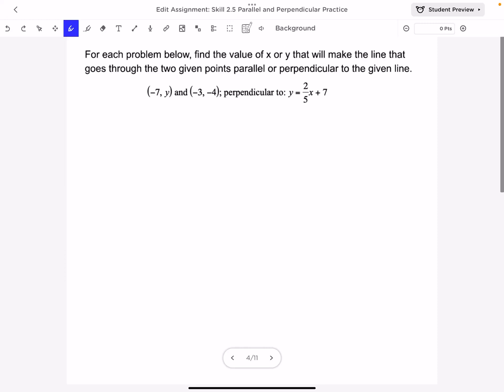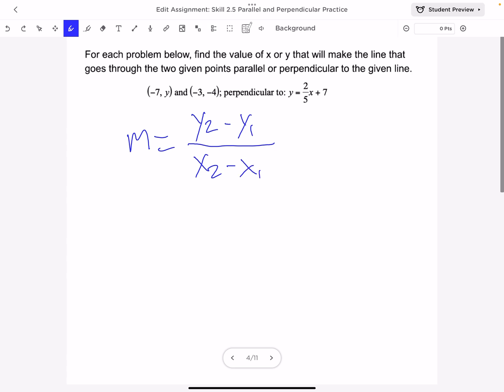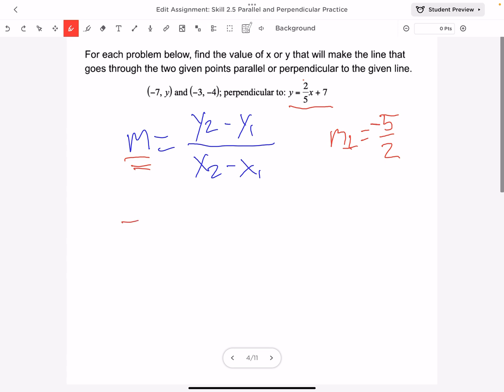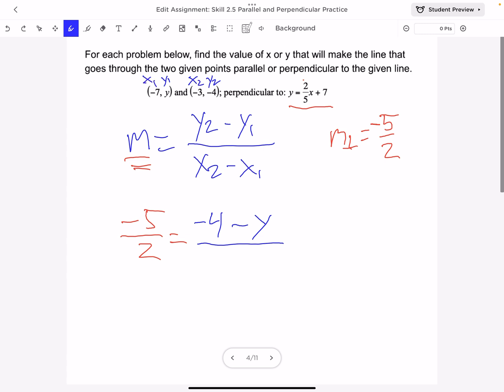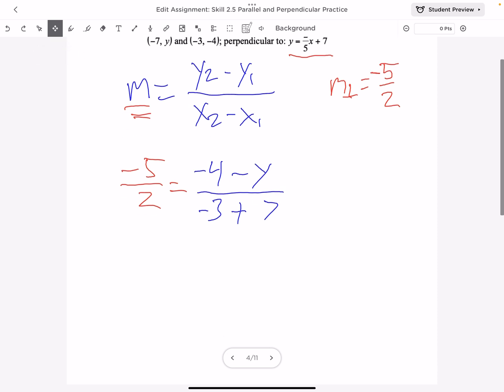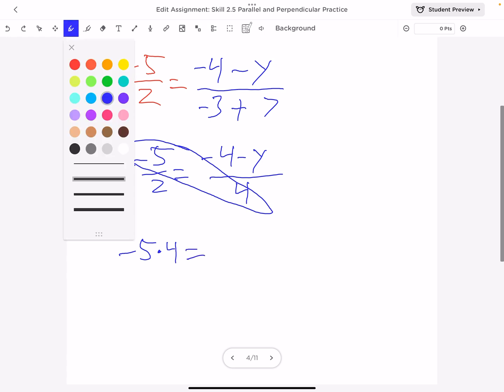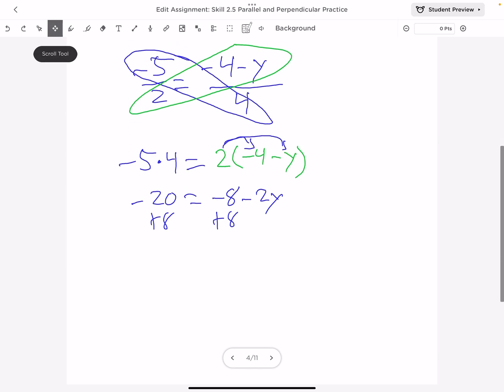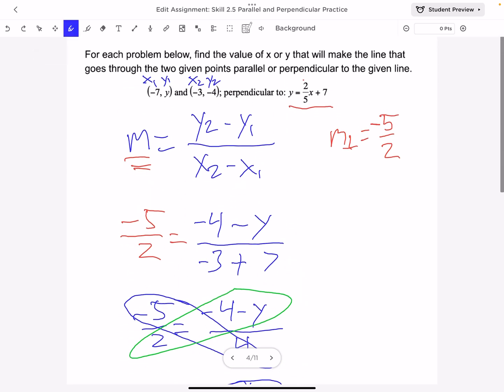Skill 2.5 Example 3